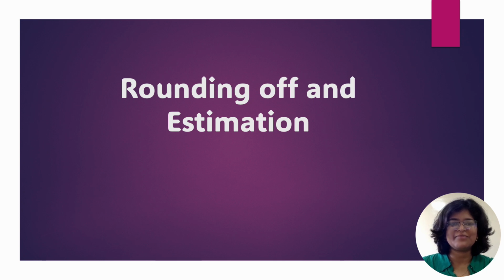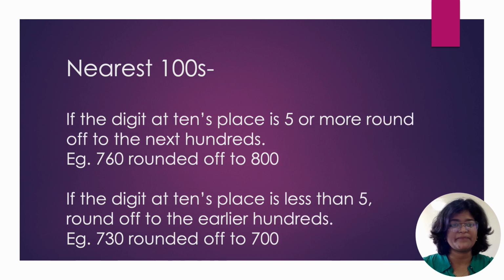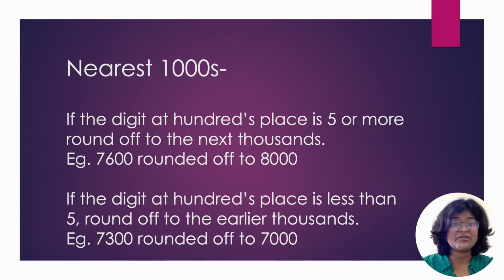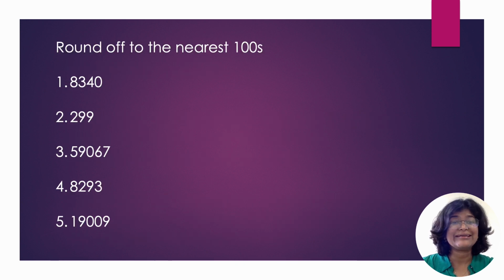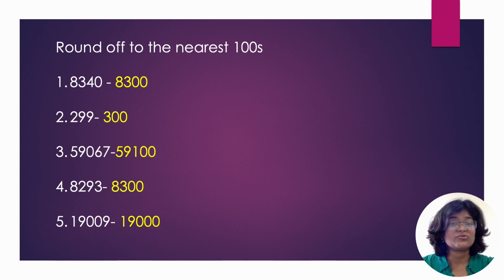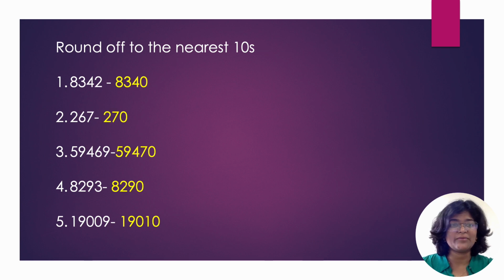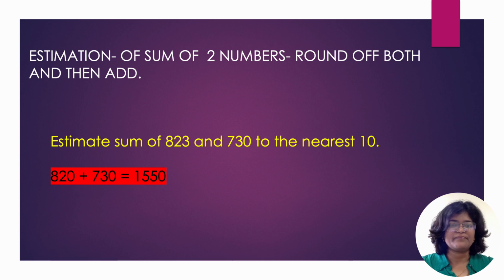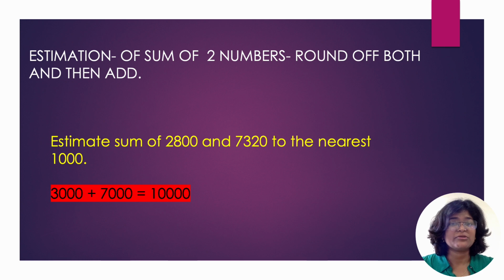Rounding off numbers and estimation for class 6